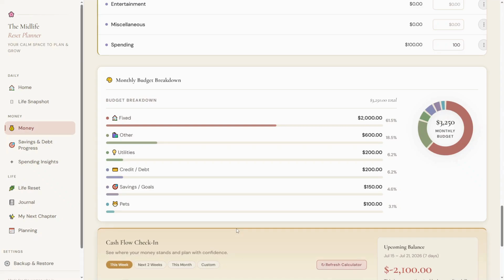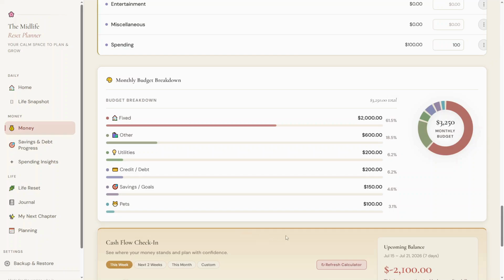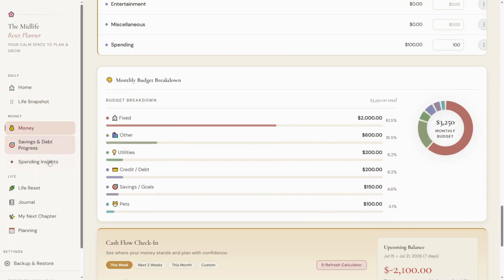Monthly Budget Breakdown | See Where Your Money Goes | My Next Chapter Life Reset Planner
Learn how to use the Monthly Budget Breakdown to get a clear visual overview of your monthly budget inside the My Next Chapter Life Reset Planner.

In this tutorial, you'll learn how to:

View your budget broken down by category
Compare how much of your budget is allocated to each category
See category totals and percentages at a glance
Understand your overall monthly budget with the visual chart
Quickly identify where most of your money is being allocated

The Monthly Budget Breakdown provides a simple snapshot of your planned monthly budget, making it easier to understand how your money is distributed across all of your budget categories.

✨ Explore the complete My Next Chapter Life Reset Planner tutorial series to learn every feature and get the most from your planner.